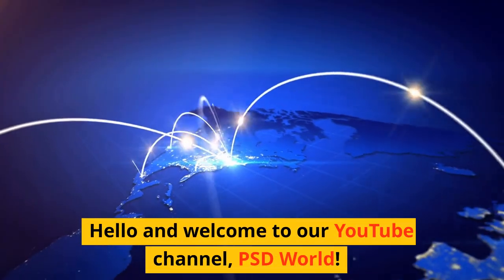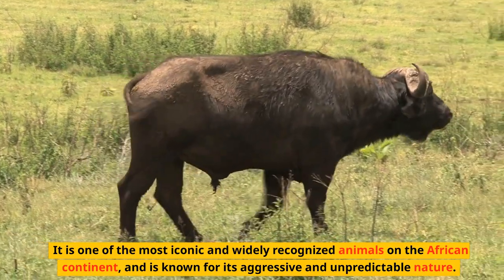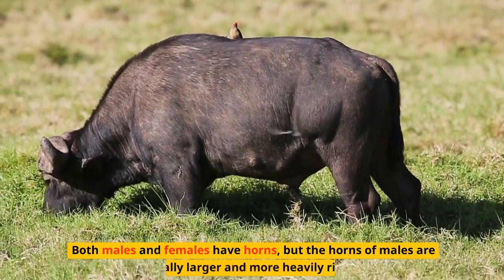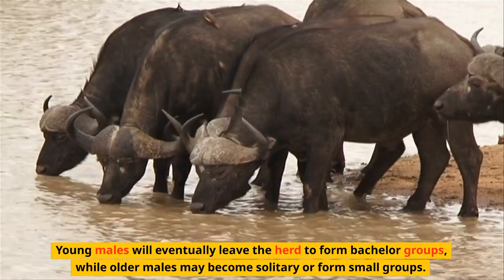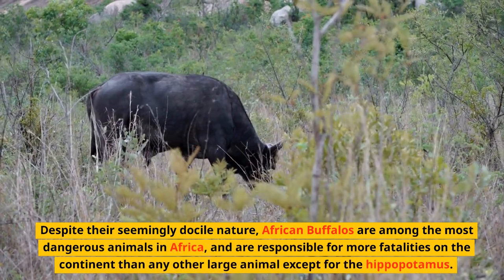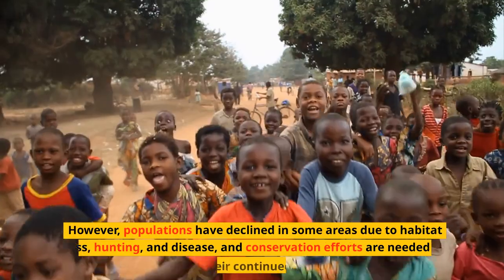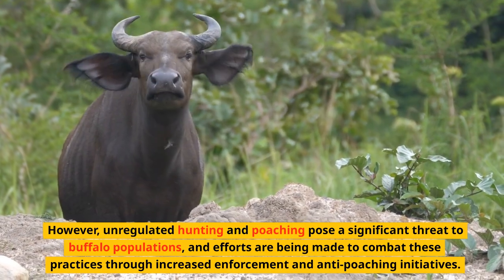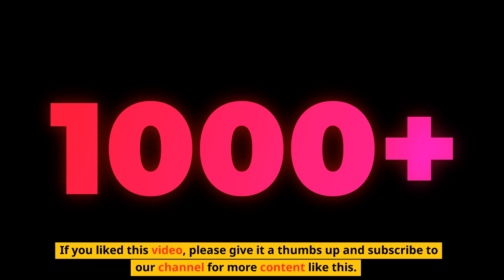The Majestic African Buffalo: A Powerful and Iconic Symbol of Africa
The African Buffalo, also known as the Cape Buffalo or Syncerus caffer, is a large and muscular bovine that roams the grassy plains and woodlands of sub-Saharan Africa. This article explores the appearance, behavior, habitat, and conservation status of this iconic and sometimes dangerous animal.